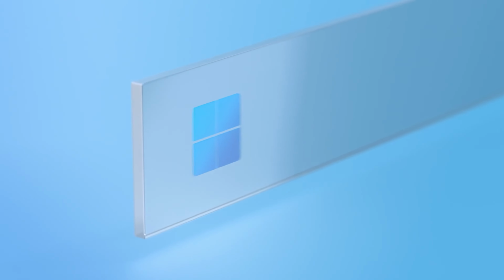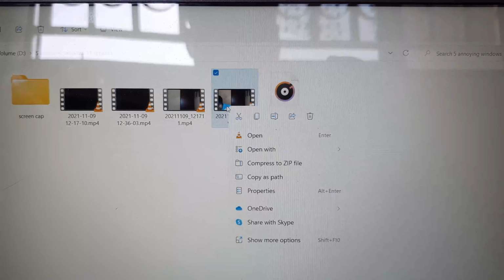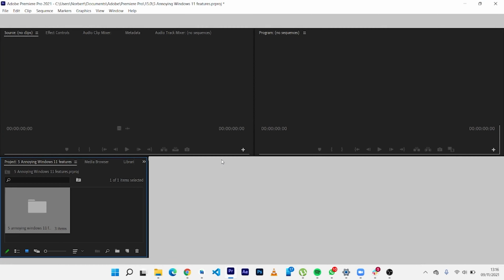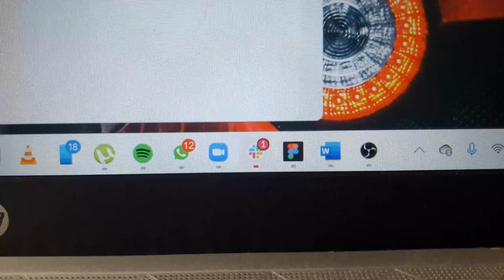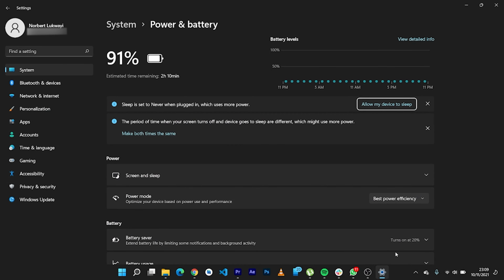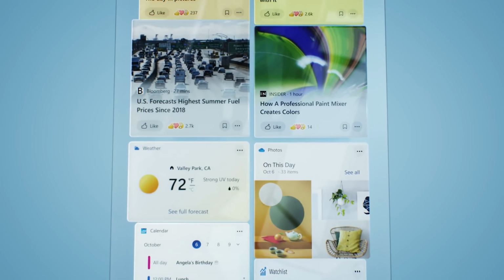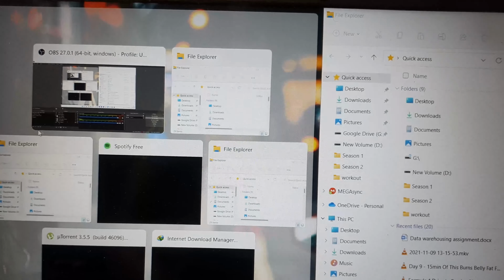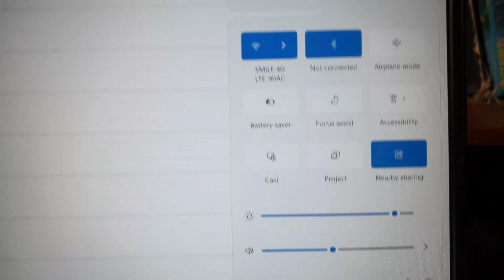5 Annoying Windows 11 Features( And 5 Cool Ones)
Every software update comes with annoying features here are 5 annoying and 5 cool features of windows 11.